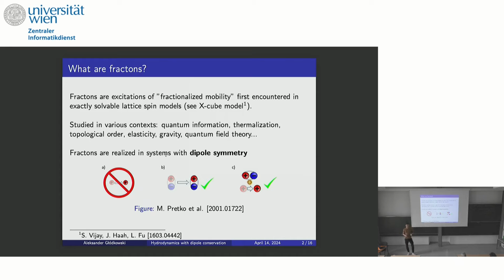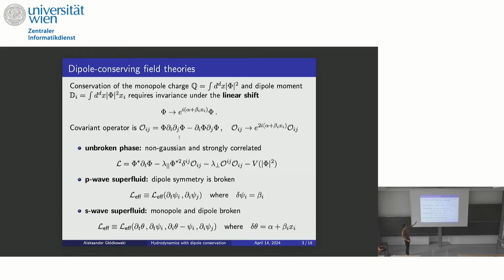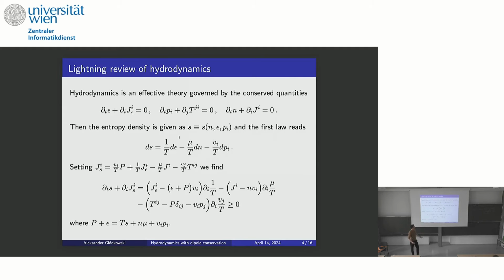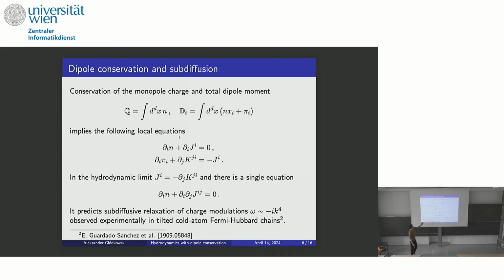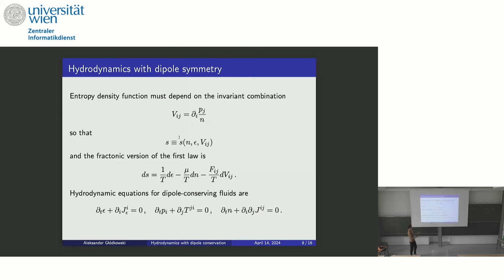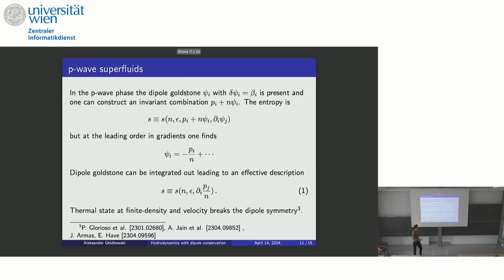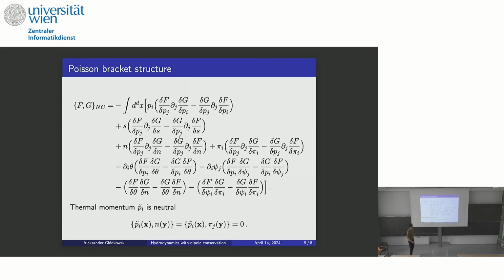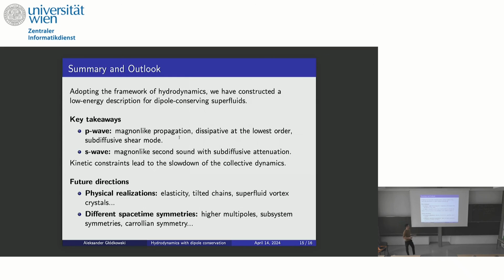Aleksander Głódkowski - Hydrodynamics with dipole conservation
I will introduce fracton fluids, which are translationally invariant many-body interacting systems exhibiting dipole symmetry, and construct a hydrodynamic theory for them based on the symmetry principles. Then, I will discuss fractonic superfluids, where both monopole and dipole symmetries are broken spontaneously. The finite temperature theory has an interpretation of a three-component fluid, but only two components survive in the long-time limit.